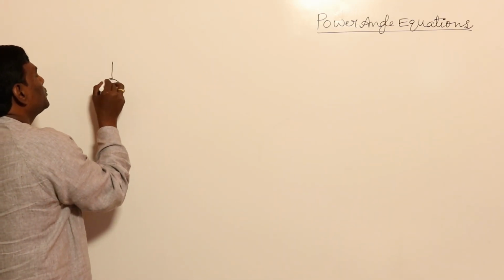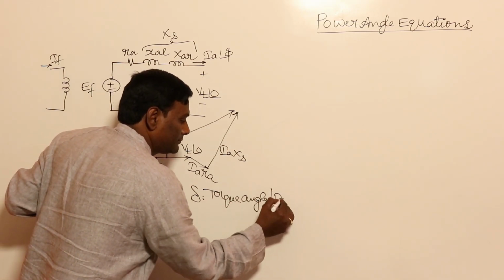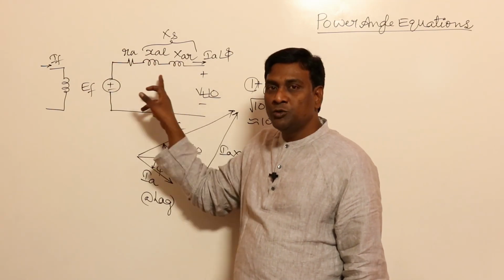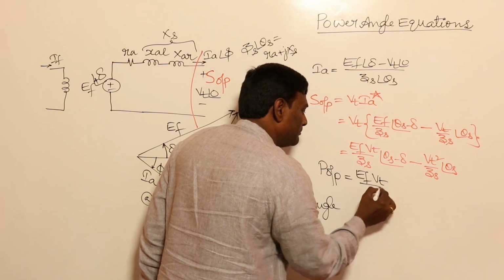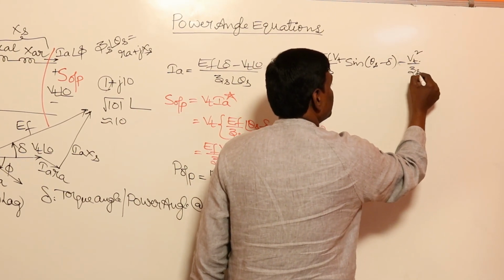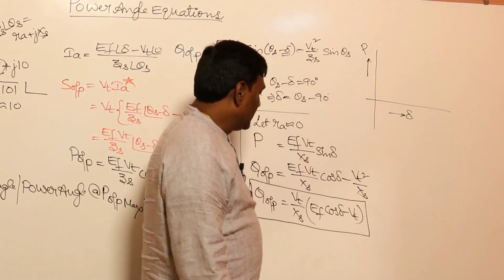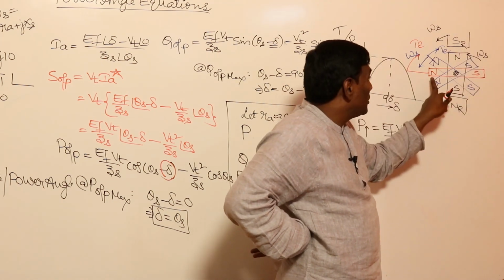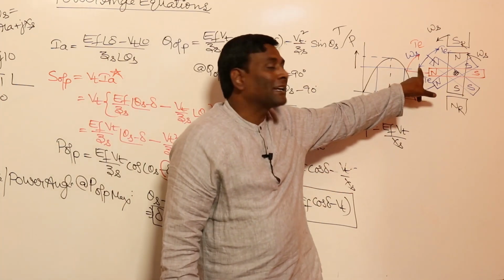(Important) Power Angle Characteristics of Synchronous Machine | KN Rao for GATE/ESE | Gate Lectures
In this session, KN Rao will be discussing about Power Angle Characteristics of Synchronous Machine. Watch the entire video to learn more about Power Angle Characteristics of Synchronous Machine which will help you crack GATE & ESE Exams. Let’s Crack It!